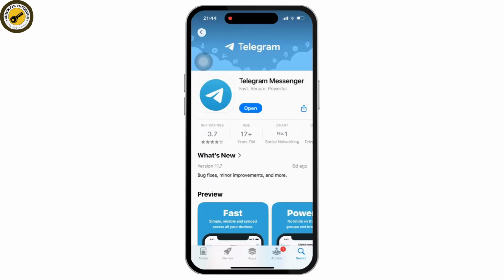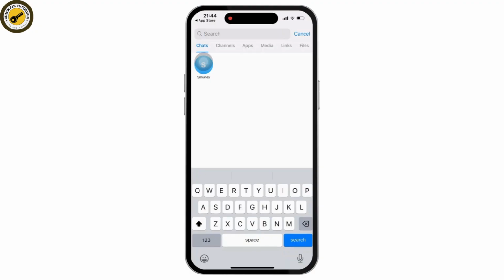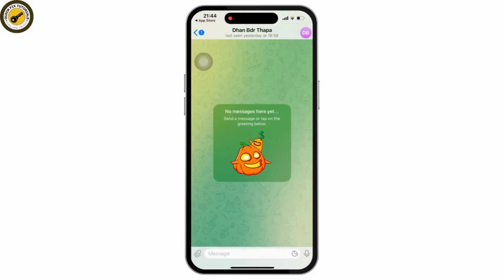How to Find Someone on Telegram by ID (FULL GUIDE)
How to Find Someone on Telegram by ID (2025)!

Want to connect with someone on Telegram but don't know how to find them using their ID? This video will show you the simple steps to locate someone on Telegram using their unique user ID. Whether you're wondering, "How do I search for someone on Telegram by ID?" or need help finding contacts with specific usernames, this tutorial has all the answers. Learn how to search for users on Telegram and start connecting with others today. Watch now to discover how to find someone on Telegram by their ID!

Timestamps:

00:00 How to Find Someone on Telegram by ID
00:10 How Do I Search for Someone on Telegram by ID?